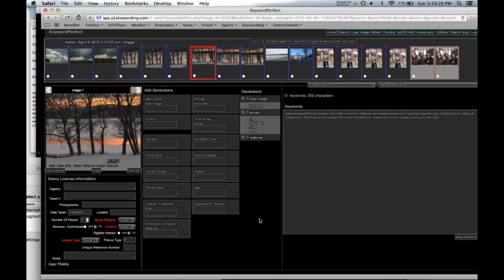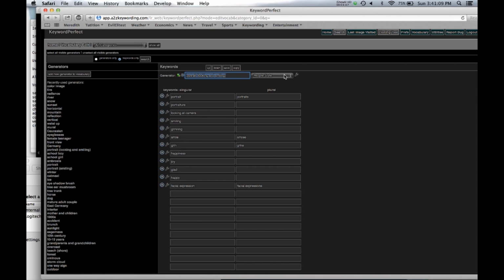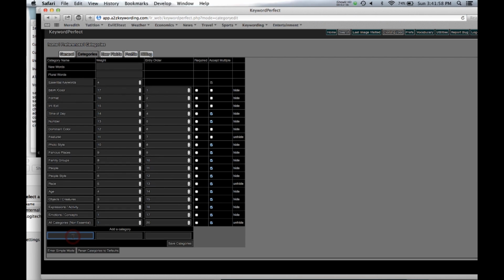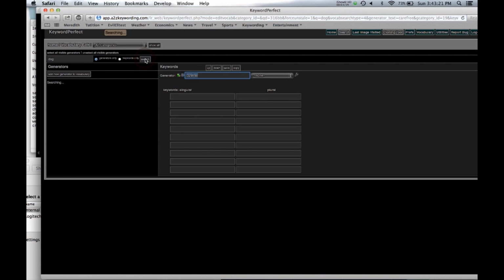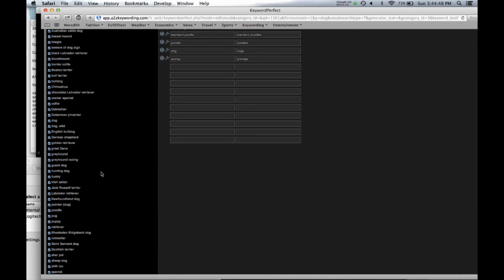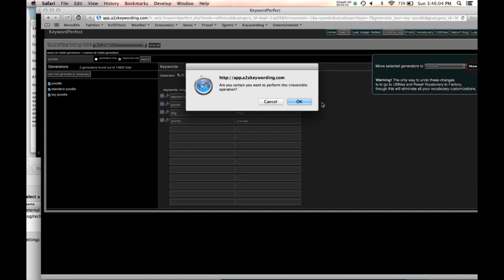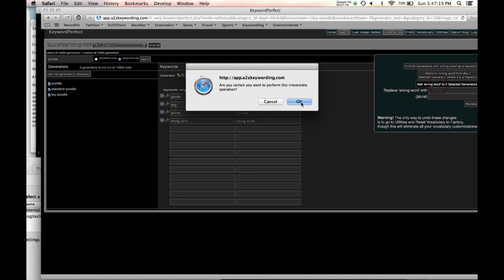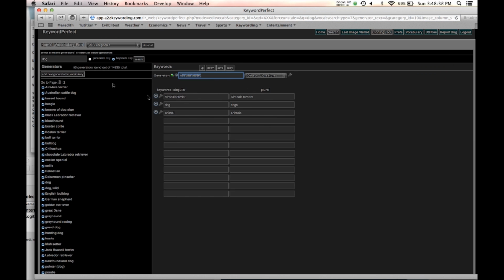Vocabulary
This Tutorial shows you how the vocabulary works in the Keyword Perfect Lightroom Plug-in